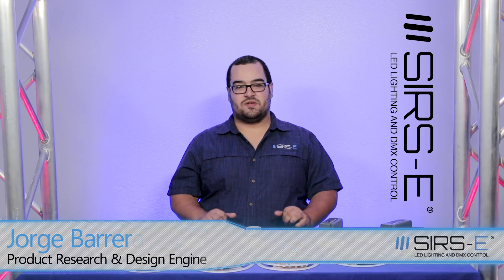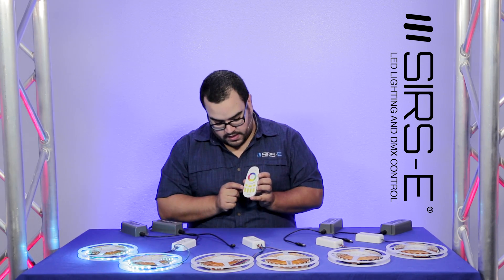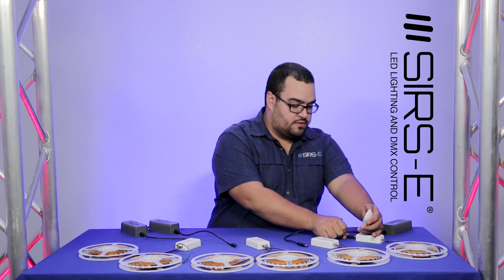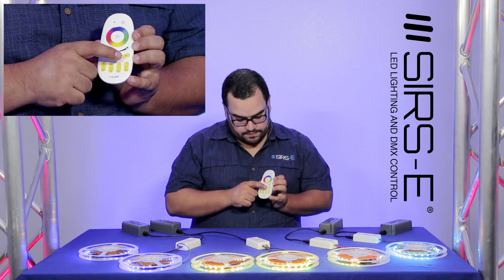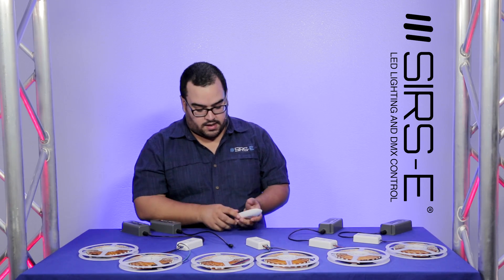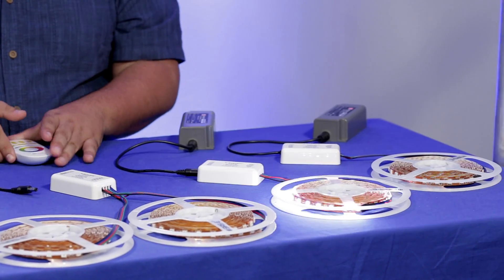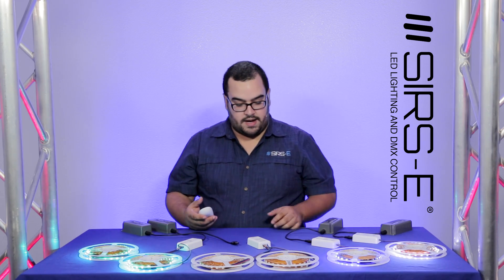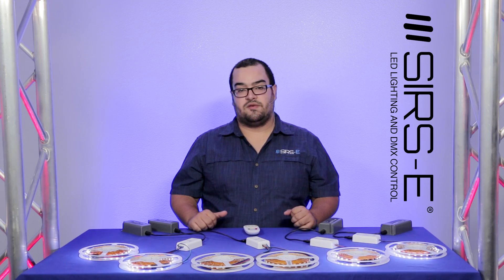LED Strip Multi Zone RF Controller Tutorial SIRS E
In this video tutorial, Jorge explains how to set-up our new LED Strip Multi-Zone RF Controllers using the 4 different zones available. The possibilities are endless with this new product. Watch and learn how to transform you living space with this great new product.